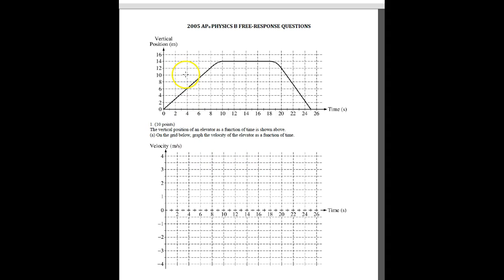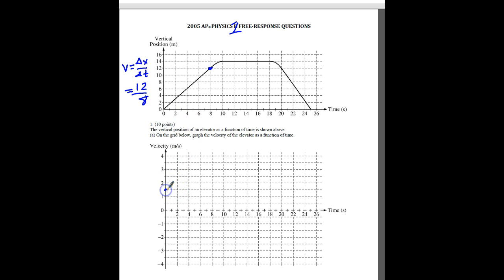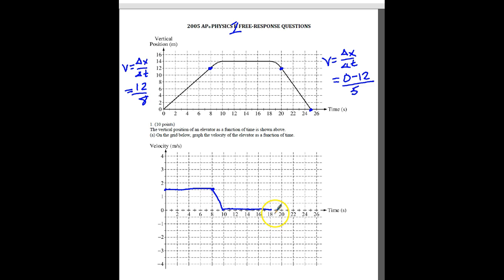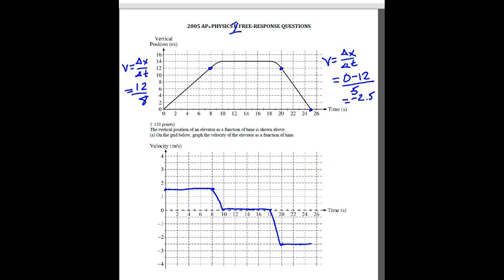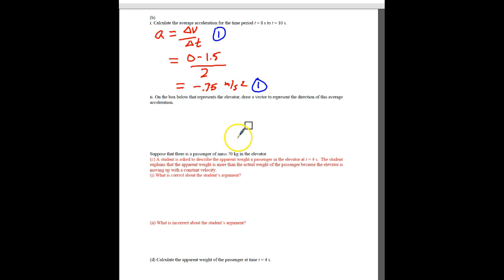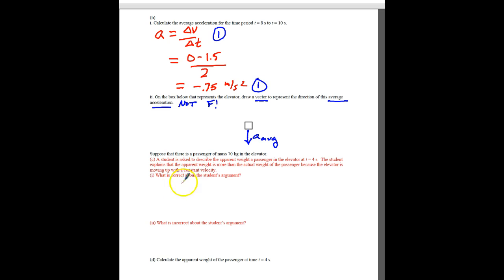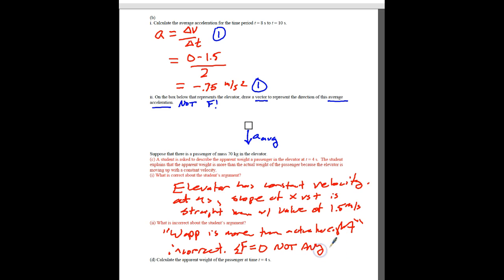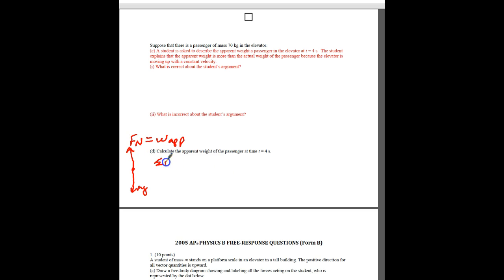2005 AP Physics 1 #1 Solution